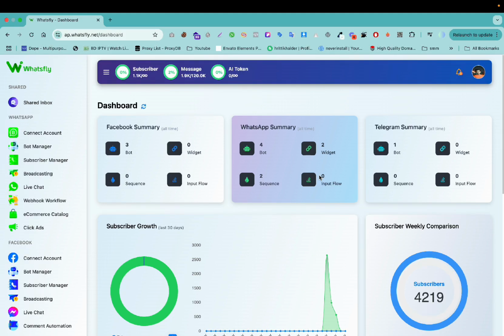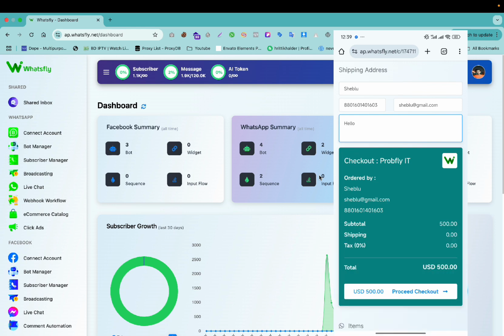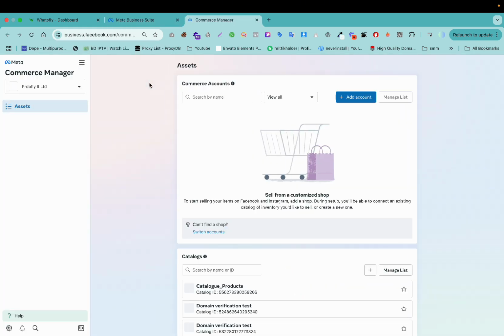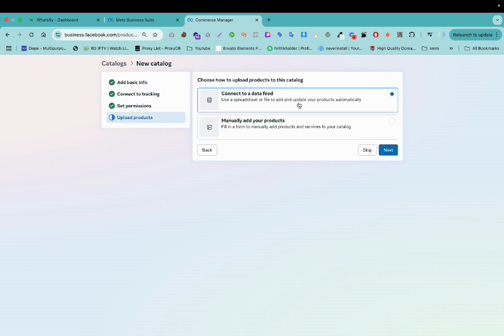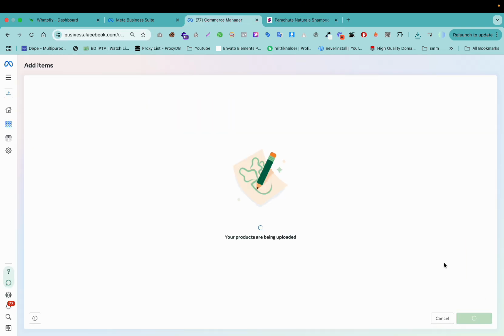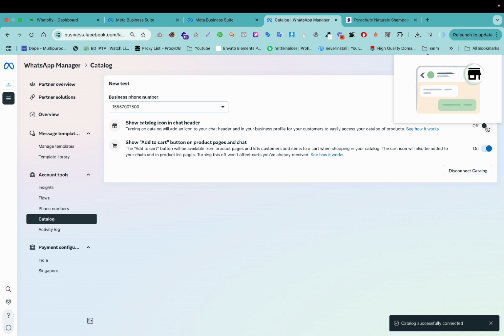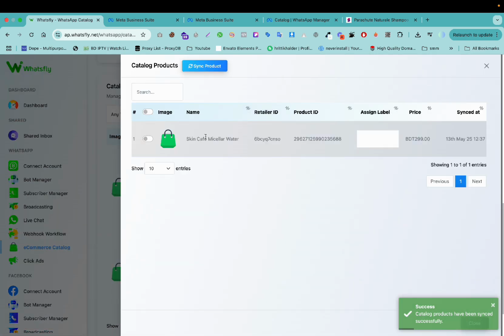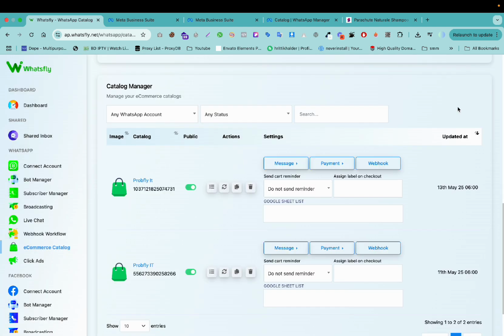WhatsApp Shop | Complete eCommerce System within WhatsApp | Official Cloud API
In this video, we’ll show you how to build a complete eCommerce system inside WhatsApp using the Official WhatsApp Cloud API — no website or app required! Sell products, accept orders, and manage your store right from WhatsApp. 🛍️📲

🔍 What You’ll Learn:
✅ How the WhatsApp Cloud API works
✅ Setting up product catalog and pricing
✅ Order processing through chat
✅ Integration with payment and delivery options
✅ Best tools & platforms to automate your store
✅ Real-life demo + setup walkthrough